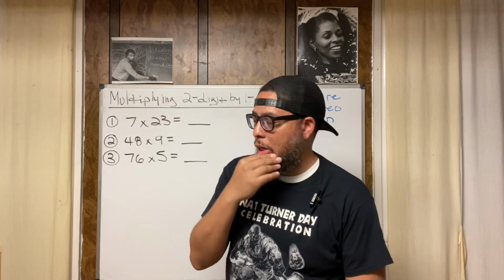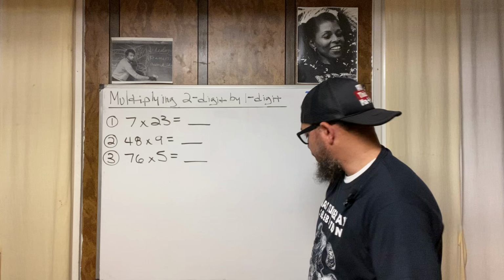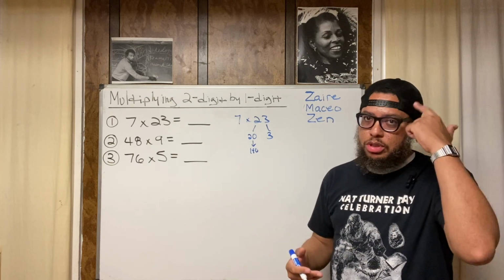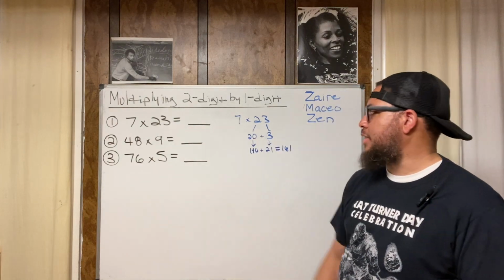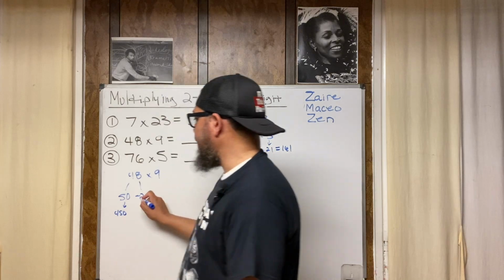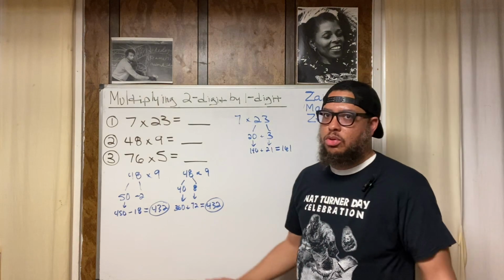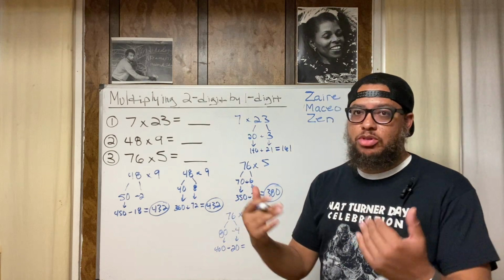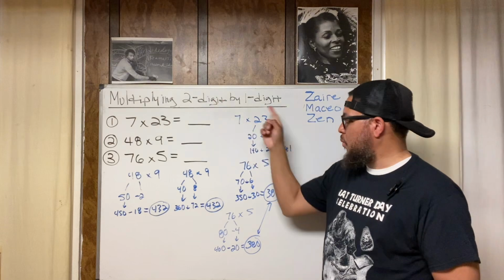Multiplying 2-Digit by 1-Digit Numbers in Your Head‼️😎🤓🔢✖️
In this video Professor Parker is teaching his 3 nephews, Zaire, Maceo and Zen how to multiply a 2-digit number by a 1-digit number mentally.

1. 7 x 23 = ?

2. 48 x 9 = ?

3. 76 x 5 = ?